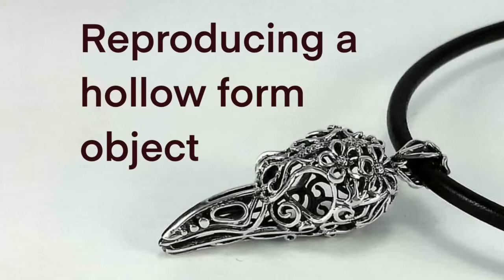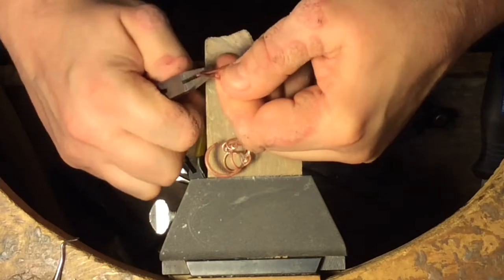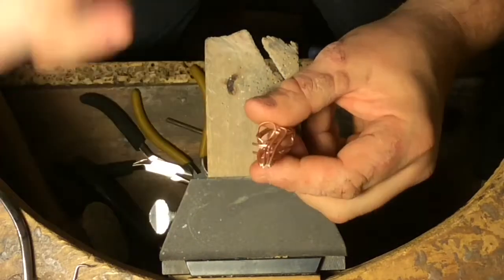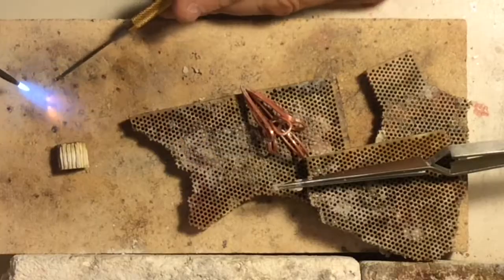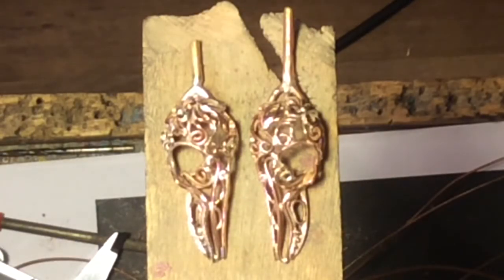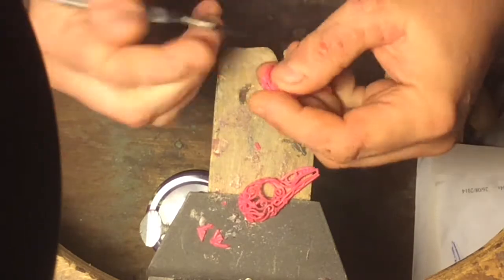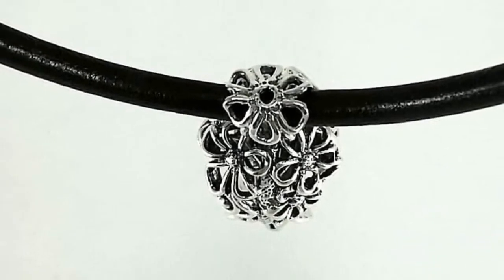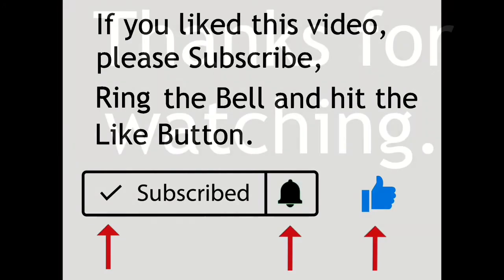31. Reproducing a hollow form object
This is a build process video showing some of the construction of the original model as well as some of the work done in wax before it's cast in sterling silver. It's an example of how with a little design forethought, you can make life easier for yourself when it comes time for reproduction.

This hollow form casting worked because there were lots of points throughout the design to allow and hold the investment around the model. For example, if this had been a solid surface model with only the eye sockets as an opening to the centre, those points alone may not have been strong enough to hold the core during casting. If the core breaks free inside the investment-filled mold during the burnout or casting process, then it'll be free floating and the piece will not cast properly.

This was shot and edited on a iPad.

Create with what you have. Your greatest tool is your mind.